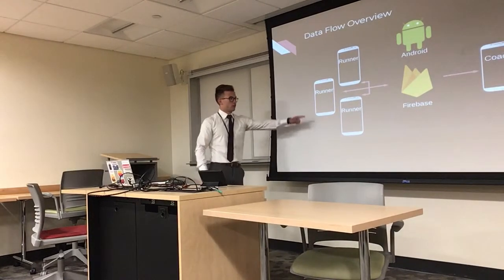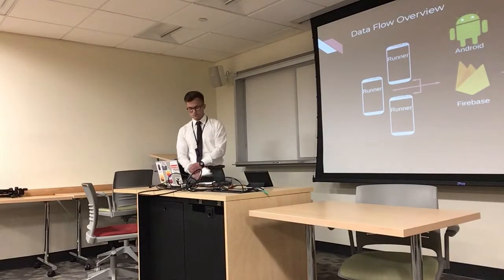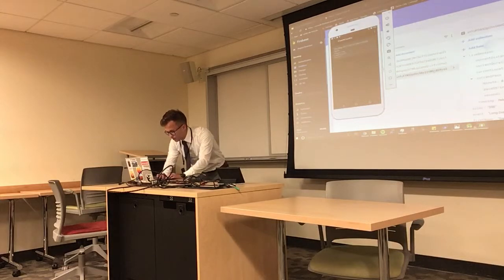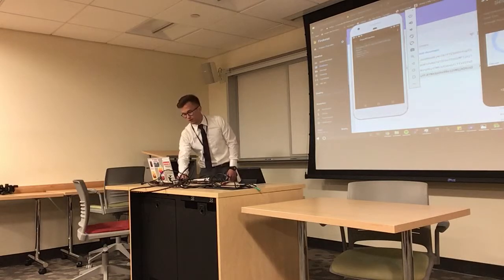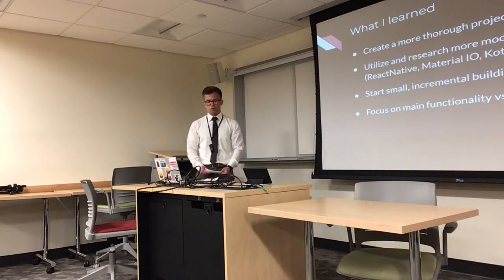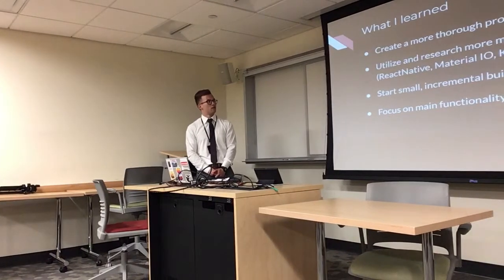Quade Kayle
2019 Carthage College Computer Science Capstone